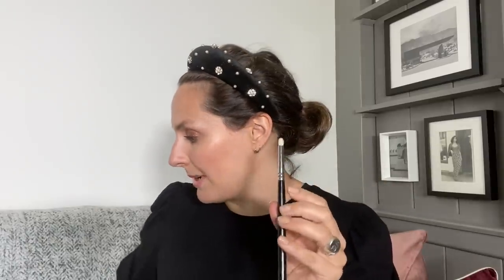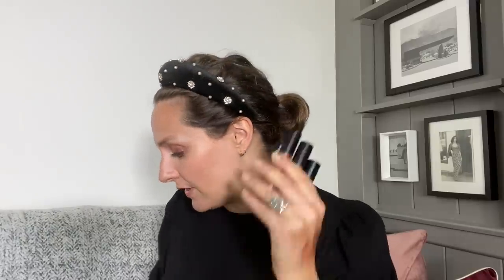Cream Eyeshadow 101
Everything you need to know about cream eyeshadows, tips techniques and my favorite products

CREAM SHADOWS
Mac Paint Pots
Charlotte Tilbury Eyes To Mesmerize
Tom Ford Cream Eyeshadows
Chanel Illusion D’Ombre
Included above in Vueset Tahiti Palette
Inglot Cosmetics Duraline
ROEN 11:11 Eye Palette

BRUSHES
Mac 217

LIQUID EYESHADOWS
Armani eye tints 23 and 27 shown link to Kristen video6mins 53
Kosas 10 second Eyeshadow (globe shade shown)
Natasha Denona chroma crystal top Coat shade Full Metal Bronze

EYESHADOW STICKS SHOWN
Bobbi Brown
Laura Mercier